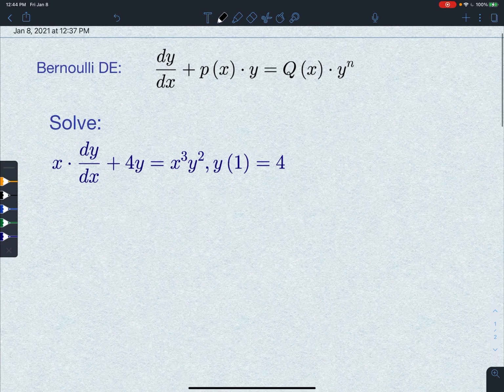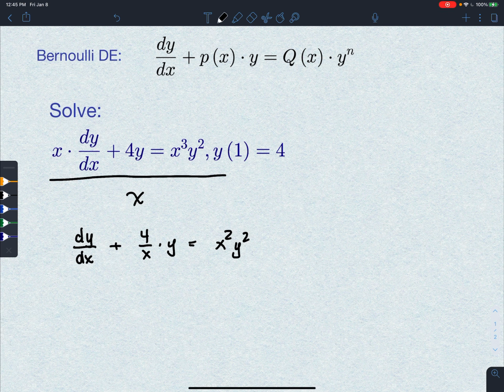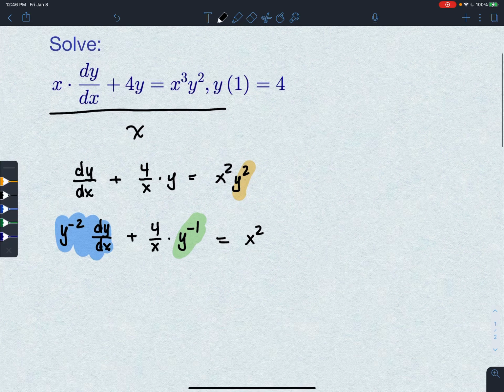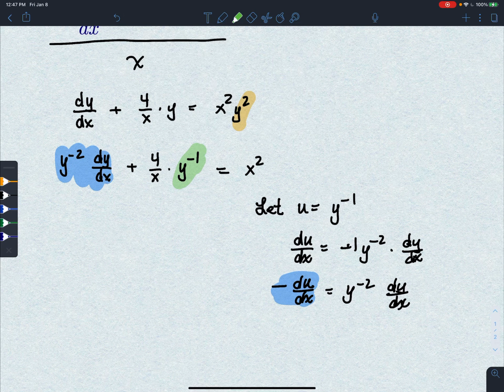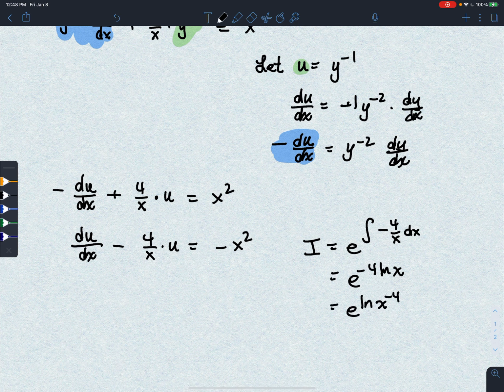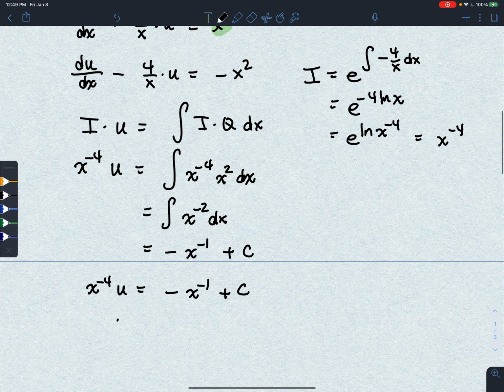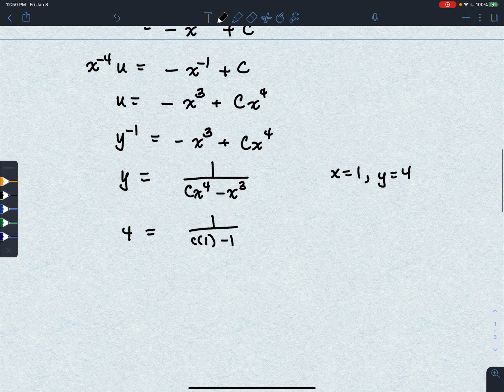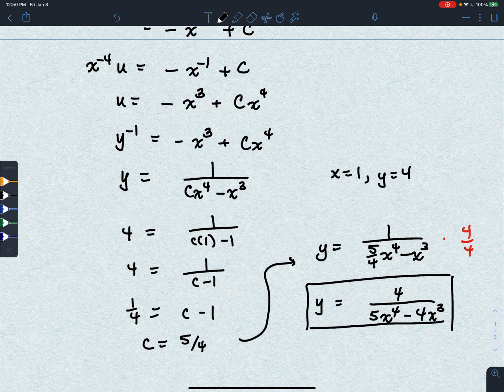Solving a Bernoulli DE